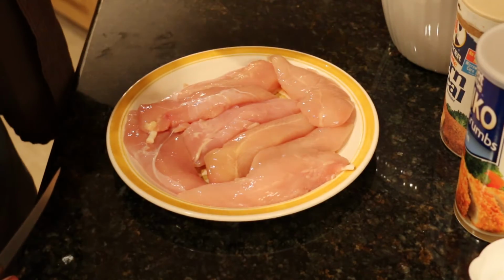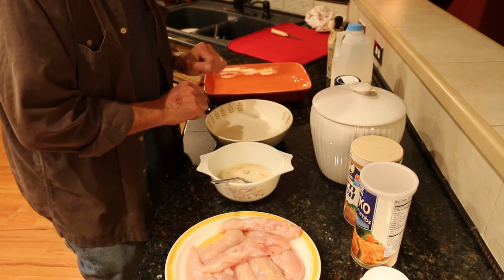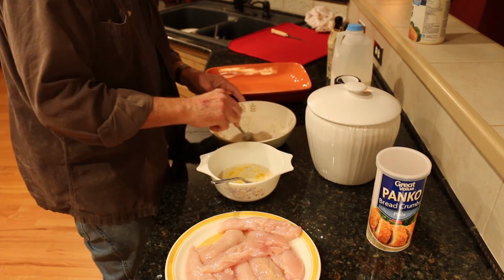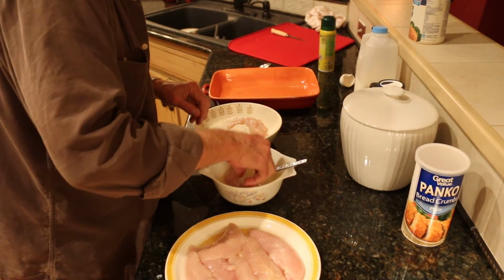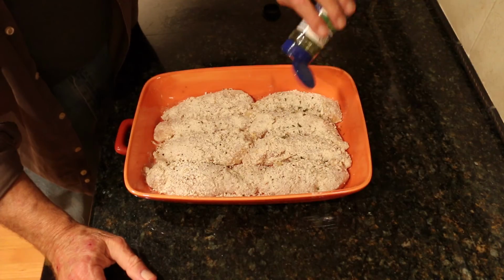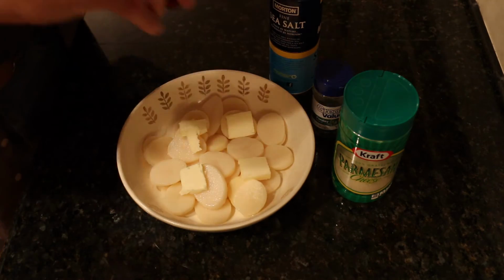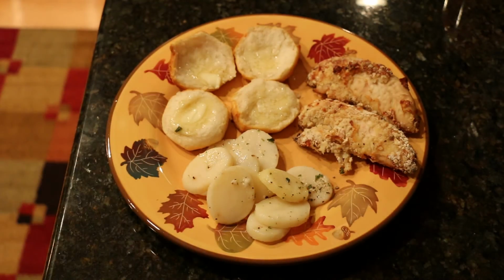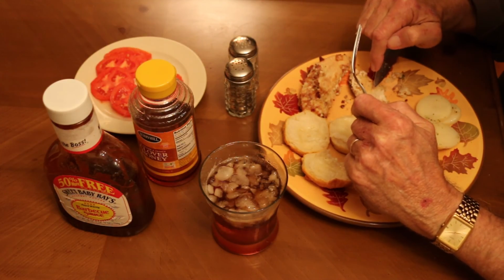OVEN FRIED CHICKEN -- HEALTHY YUMMINESS!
A simple recipe for oven-fried chicken. Oven-fried chicken will give you all the great flavor without the high fat content of fried chicken. I fixed this meal with a can of sliced white potatoes in butter and parmesan cheese and some country-style biscuits. It tastes just like fried chicken without the greasy fingers. I used chicken breast tenders, but you can also do legs, wings, bone-in chicken breasts, or thighs. Adjust your cooking accordingly. At 400 degrees, it should take about an hour.

If you don't want all the bother and mess of fried chicken, try the oven-fried method for a healthy and easy alternative.

Thanks ever so!